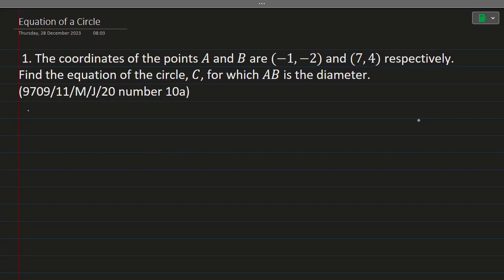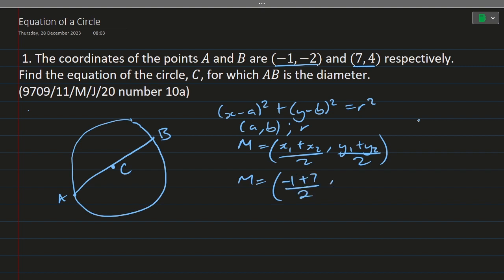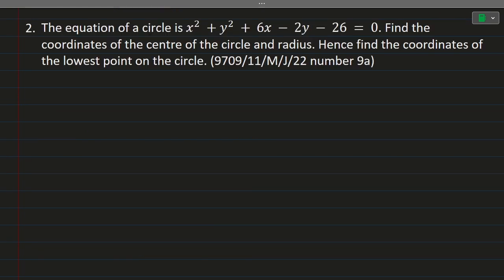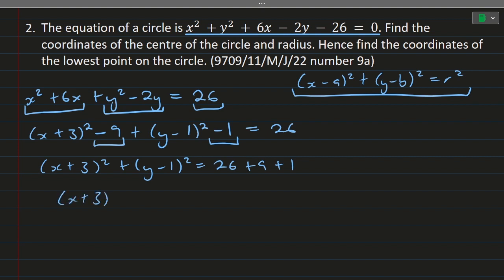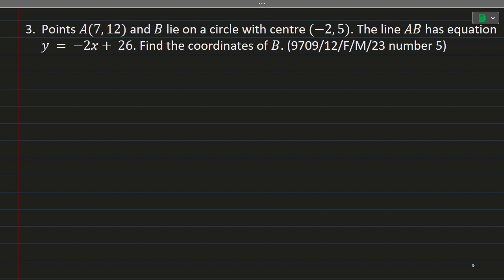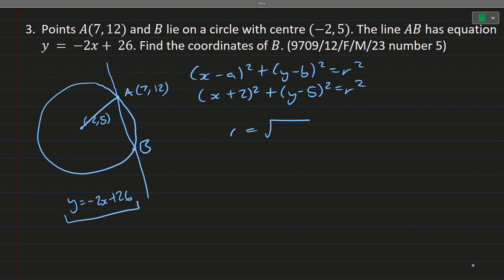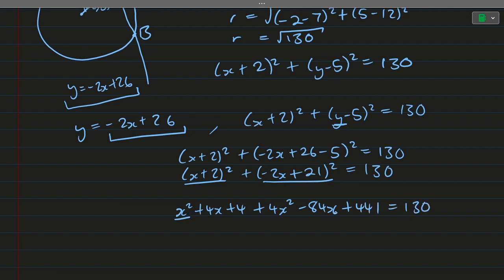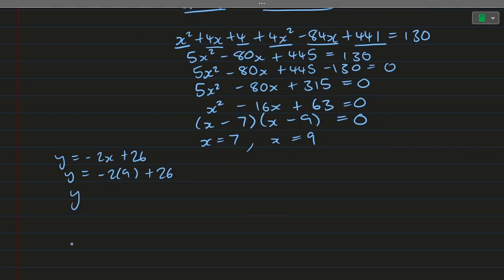Finding The Equation Of A Circle Walkthrough Questions (Past Paper Questions)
In this video we walk through some past paper questions on finding the equation of a circle. This video follows the guidelines of the CIE A Level Maths 9709 syllabus.